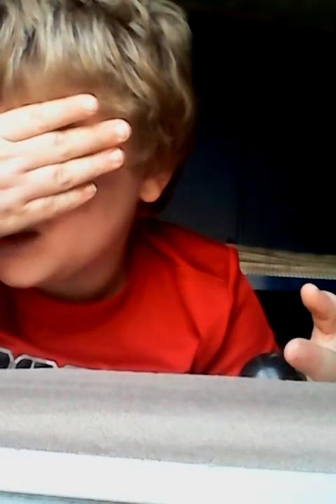Life hacks for snapchat